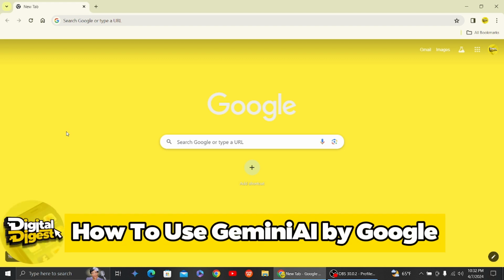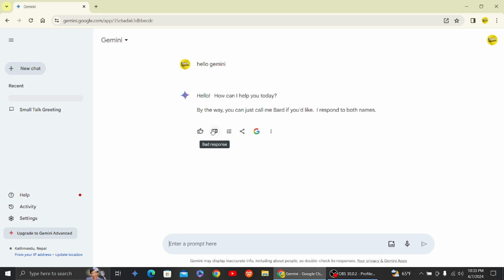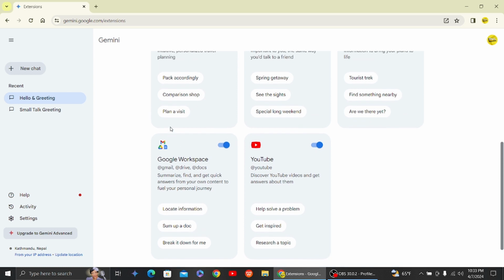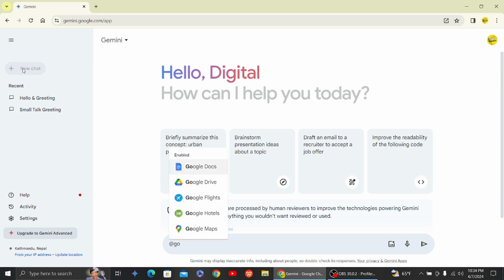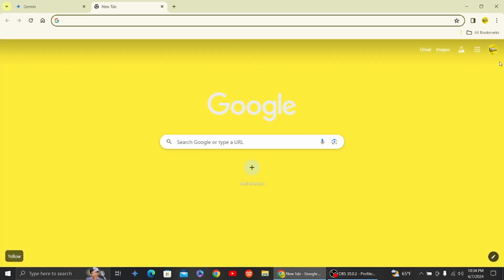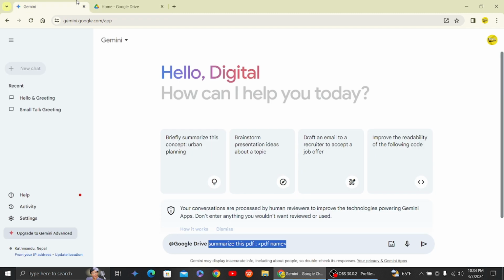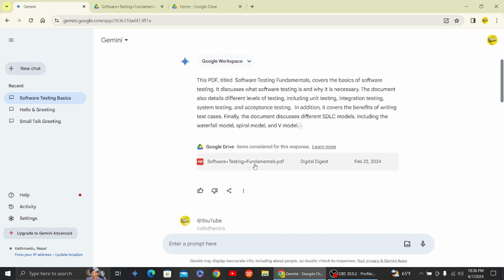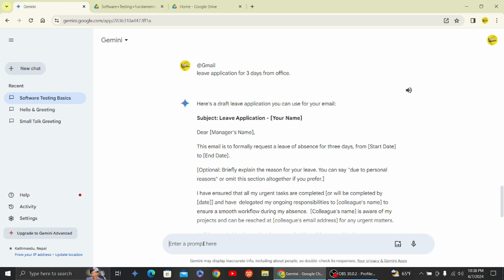How to Use Geminiai by Google! (Full Tutorial for Beginners)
How To Use GeminiAI by Google

Learn how to use GeminiAI by Google in this quick and easy tutorial. Master this powerful tool and take your projects to the next level!